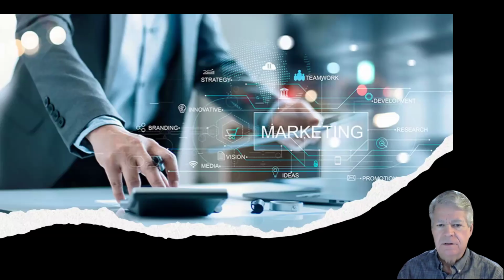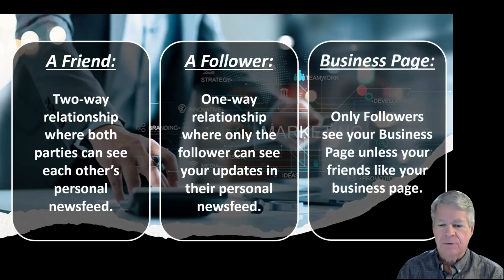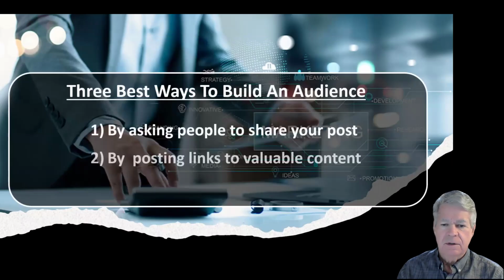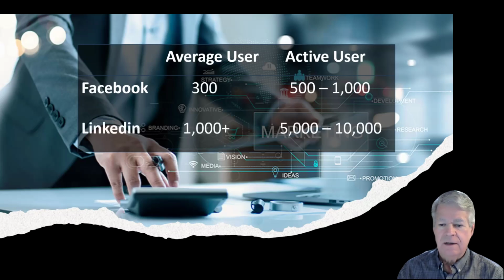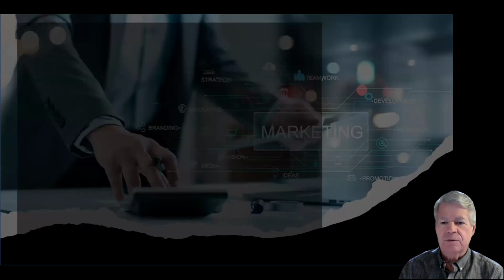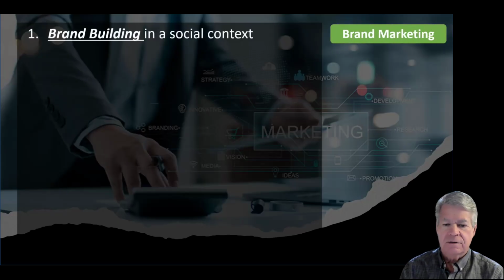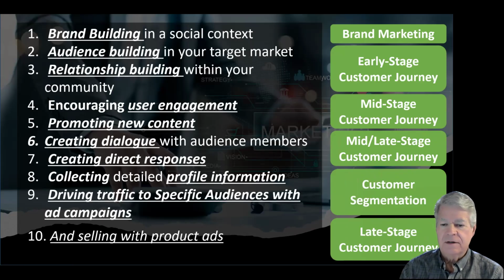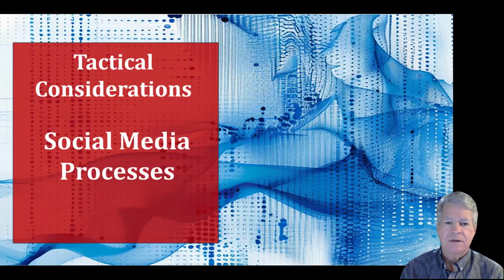Social Media Processes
This Micro-lesson common digital media processes and the tactical use in digital media strategies.
Education Series: Building a Better Marketing System.
Course #3: Digital Media Strategies
Micro-course: Tactical Considerations
Micro-lesson: Social Media Processes